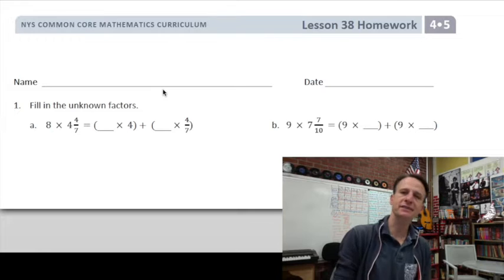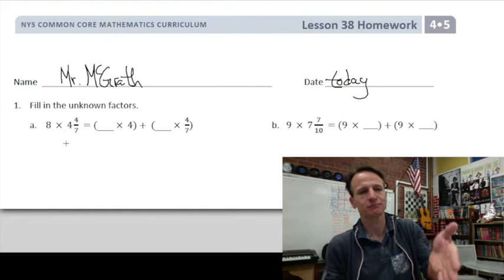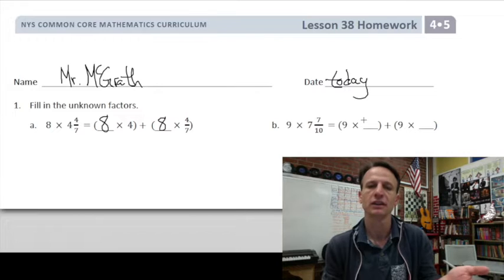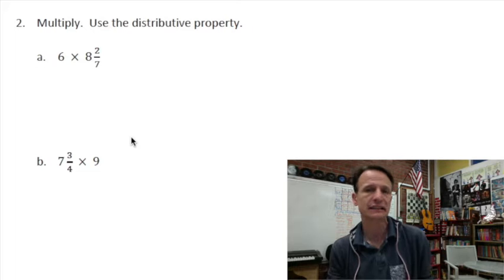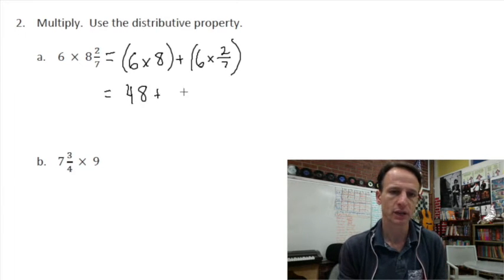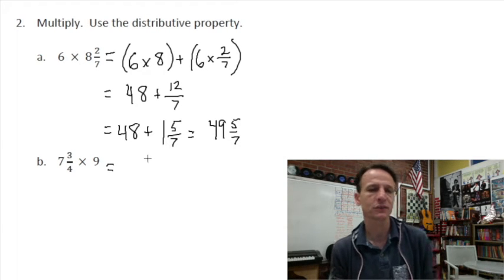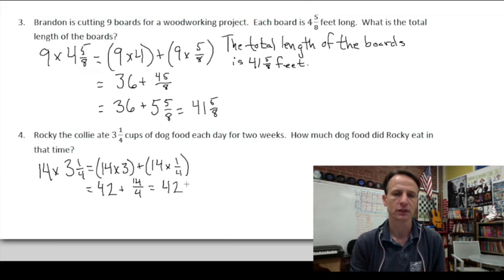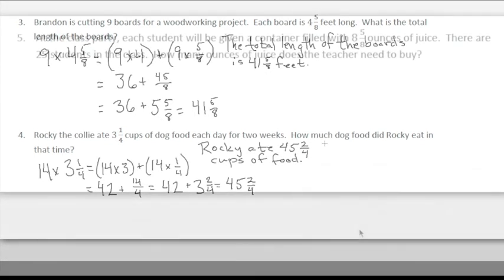Eureka Math Homework Time Grade 4 Module 5 Lesson 38